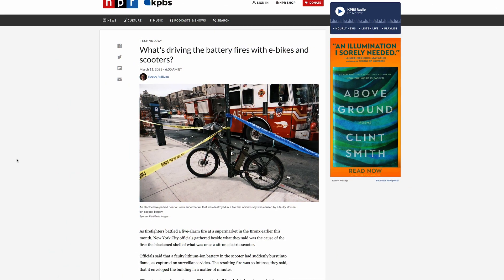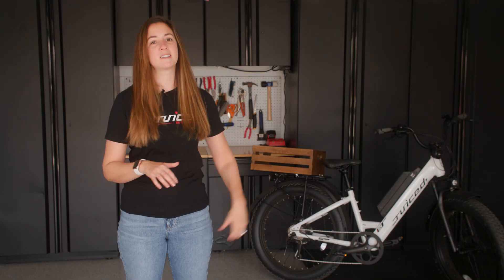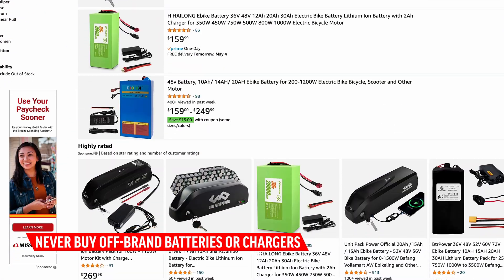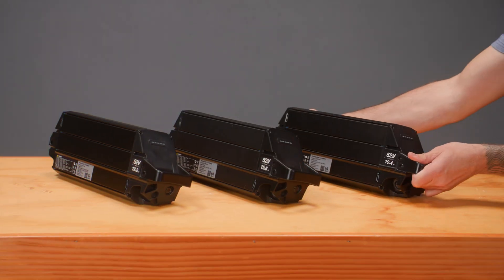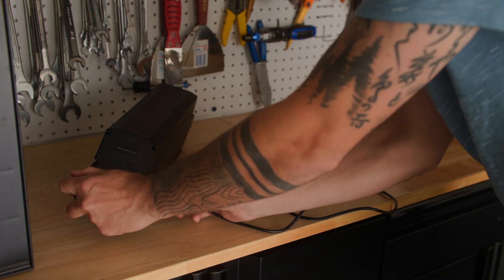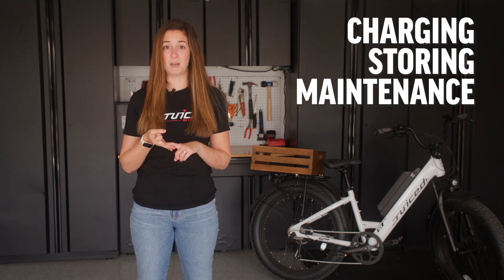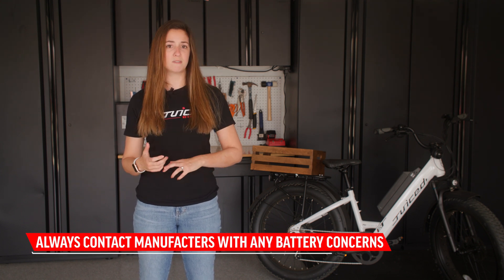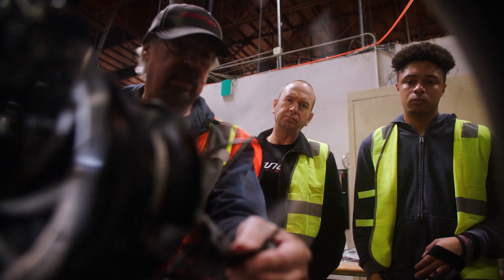E-Bike Battery Fires: 5 Safety Tips To Avoid Them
One of the most common causes of electric bike battery fires is poor quality or damaged batteries. Unfortunately, it’s been estimated that as many as 85% of the e-bikes currently sold in the U.S. are not equipped with battery packs safety tested to UL 2271 standards. In this video, we'll share the top 5 safety tips to prevent e-bike battery fires and explain why they happen.

Purchasing an e-bike is a big decision with many considerations to keep in mind, but your safety should never be a compromise. Look for a reputable e-bike brand like Juiced Bikes with a strong safety track record, and when in doubt, ask a representative if their bike batteries are certified to the published UL standard. This certification is a trusted symbol guaranteeing the e-bike battery achieved the highest fire safety protection in the industry.